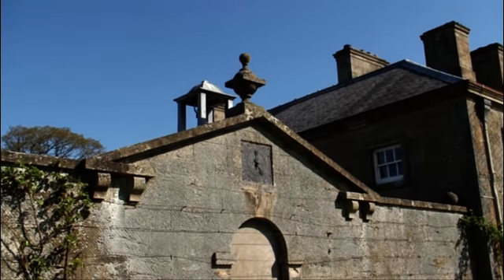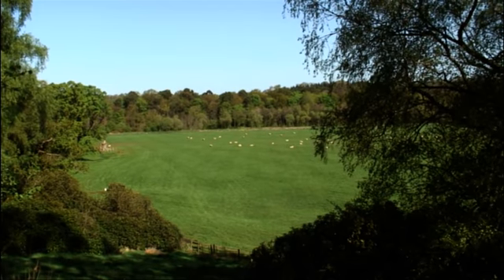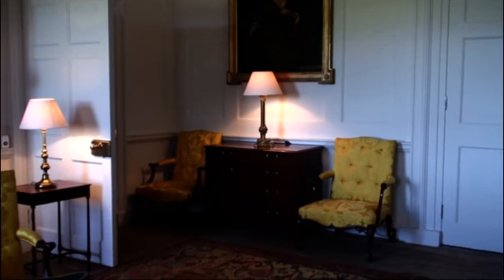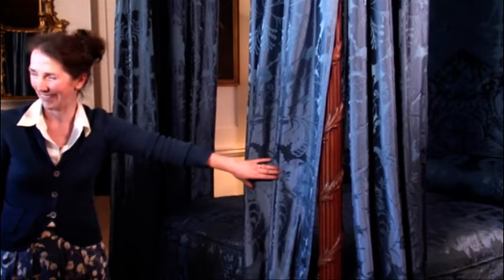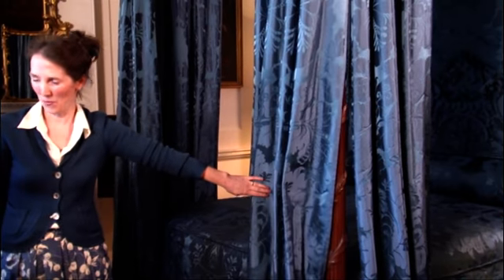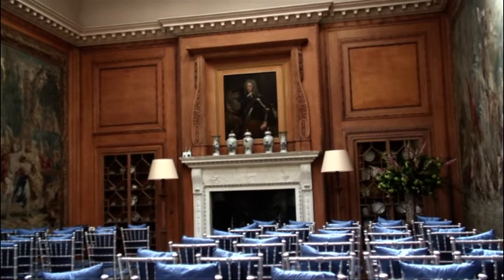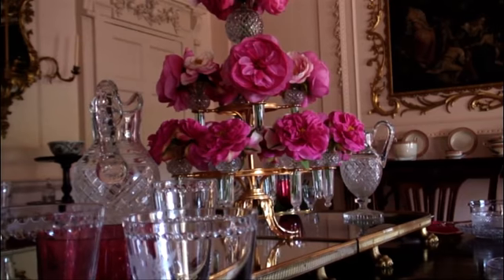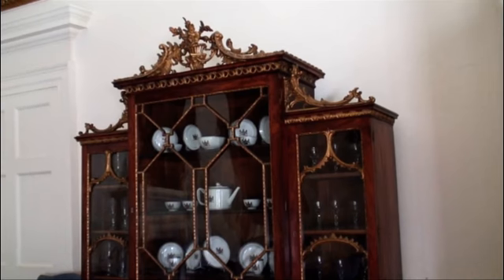The Prince of Wales marks the opening of a new wedding facility at Dumfries House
The Prince of Wales visits Dumfries House, a Georgian mansion in East Ayrshire which he helped save for the Nation, to mark the opening of a new wedding facility.